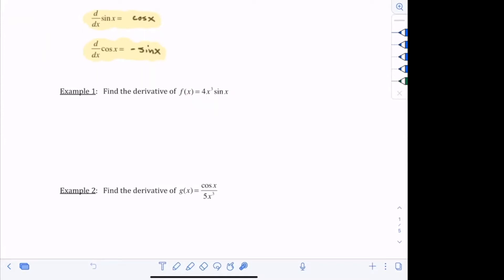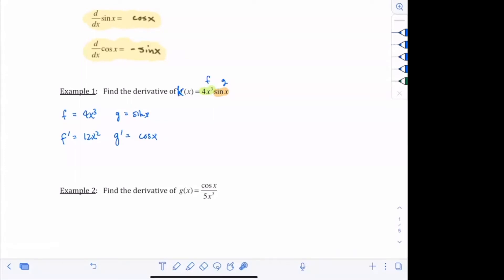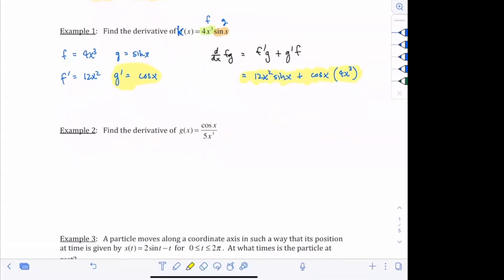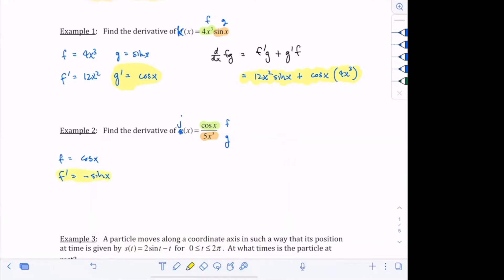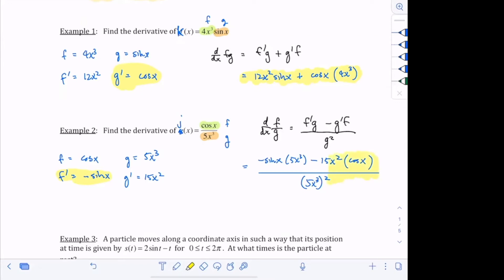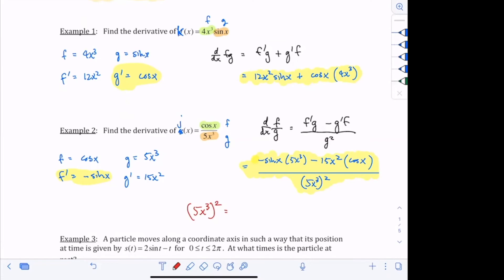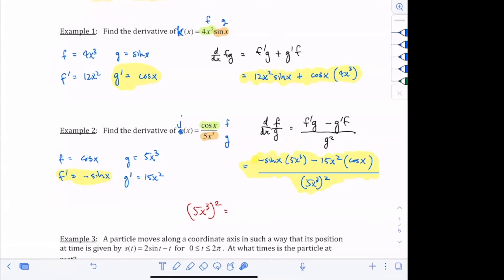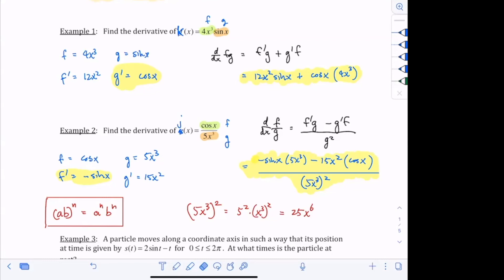2.4.2 Examples 1 and 2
This video discusses examples 1 and 2 from the 2.4 worksheet.